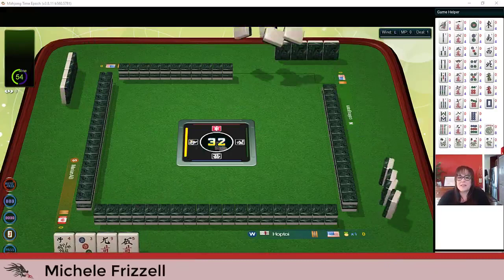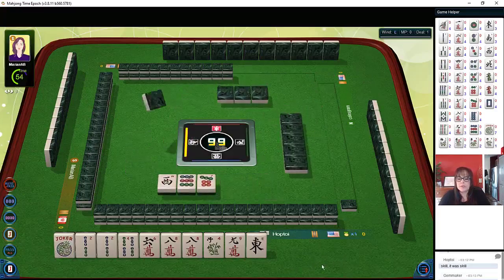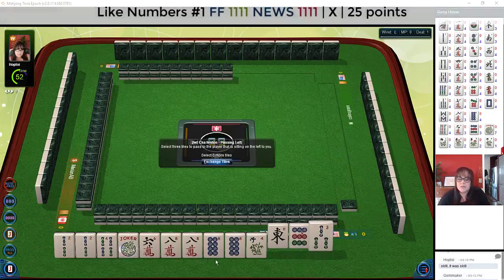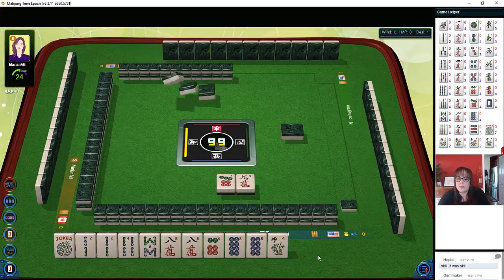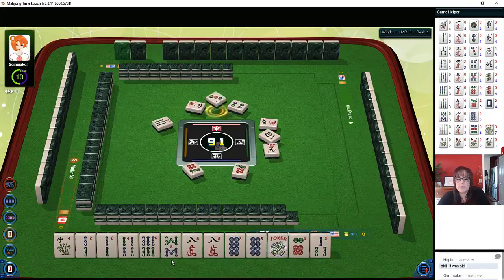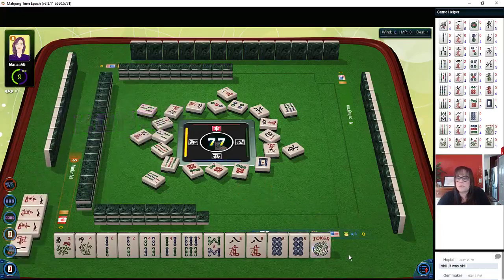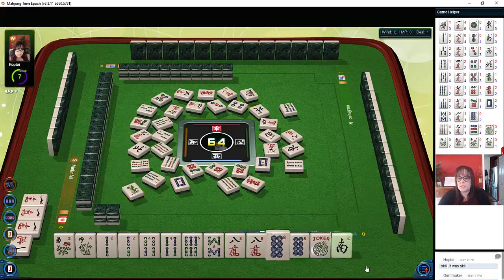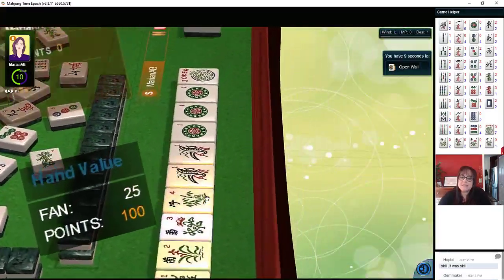National Mah Jongg League Strategy Theory 20211224